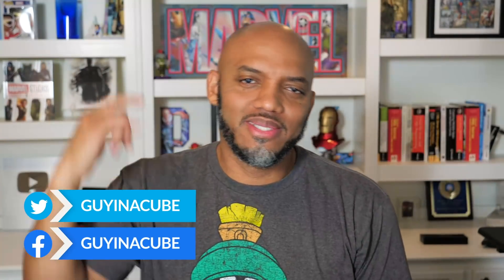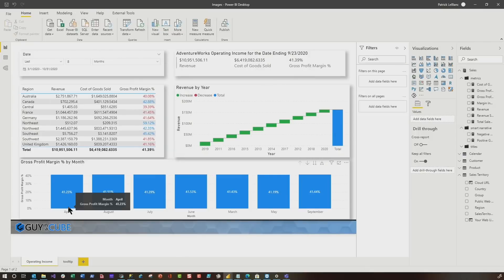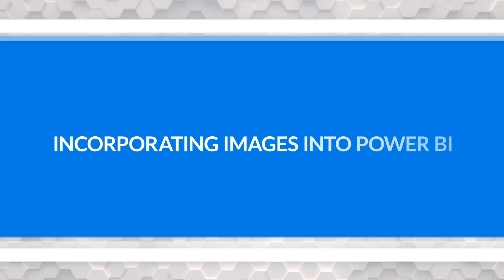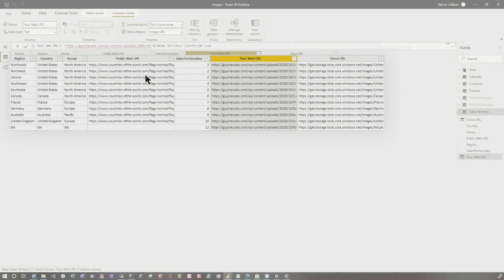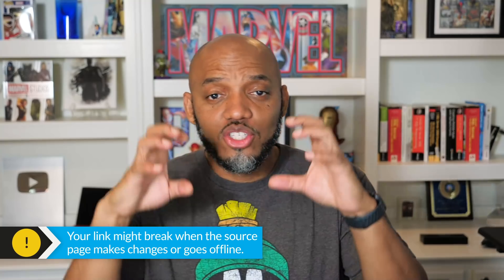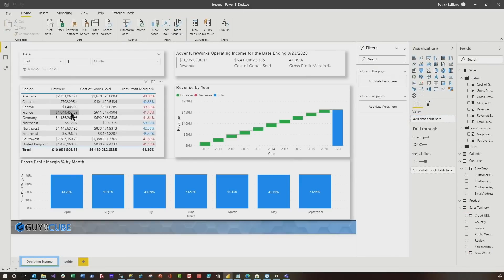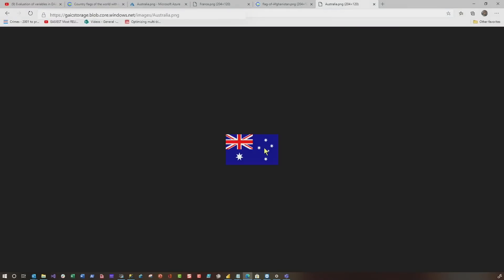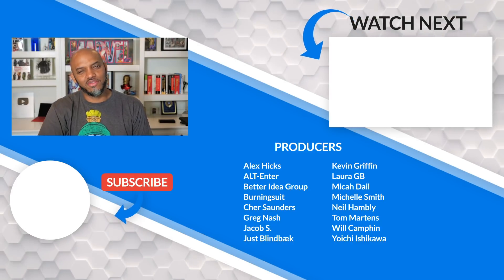Using IMAGES in Power BI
Are you curious about how images can be used in Power BI? Patrick looks at some different ways to incorporate images into your data model and Power BI Report!